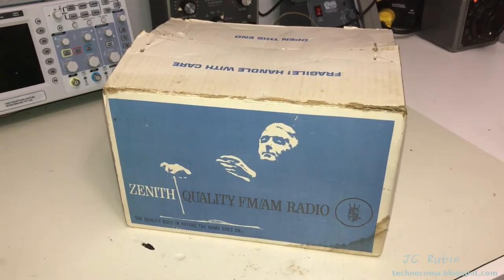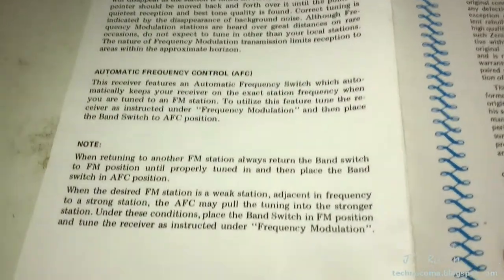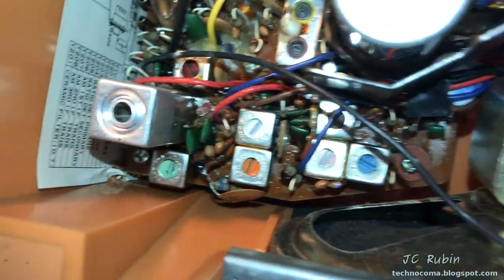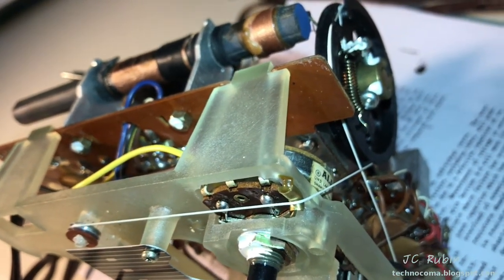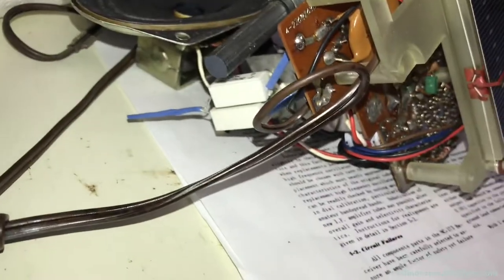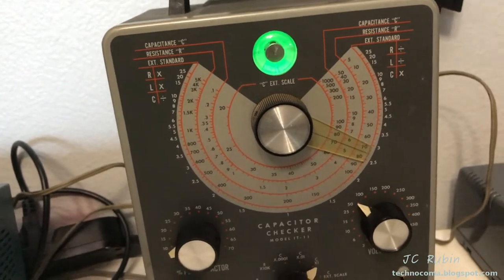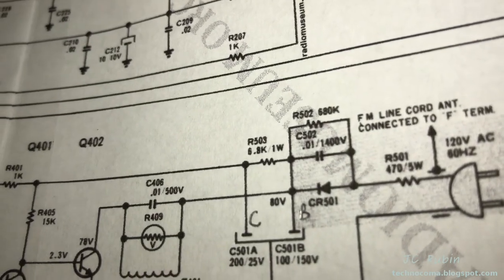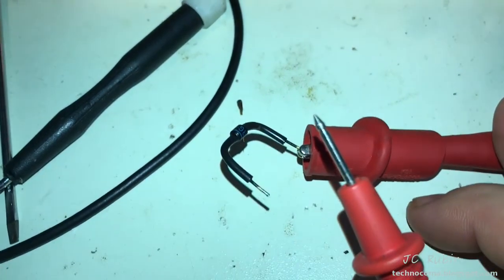Zenith 412V AM/FM Radio Repair - Part 1 of 3 - Inspect & Test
This is the initial unboxing and inspection of this 1970's transistorized Zenith radio which had arrived DOA.